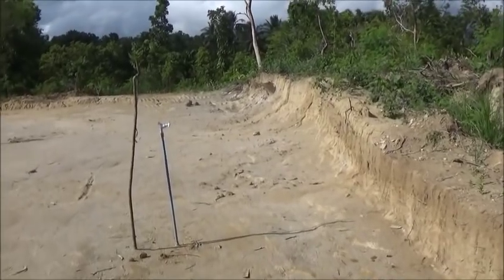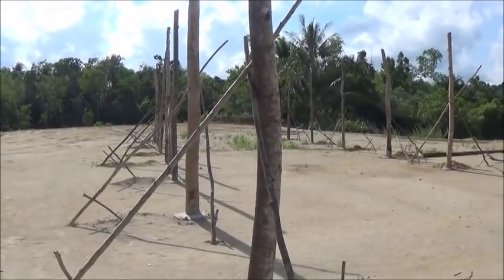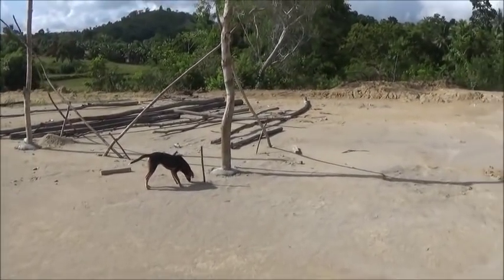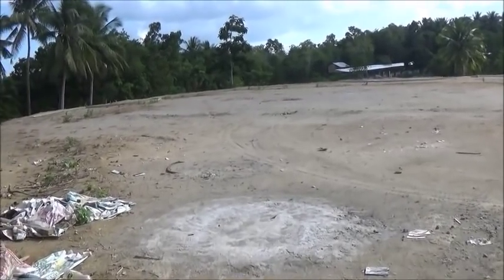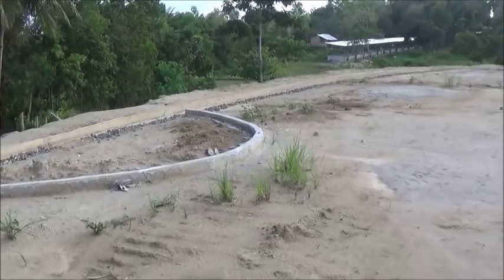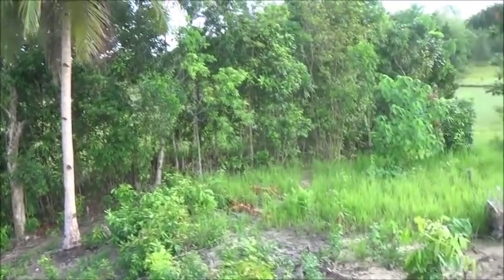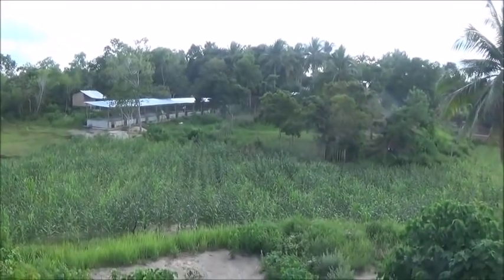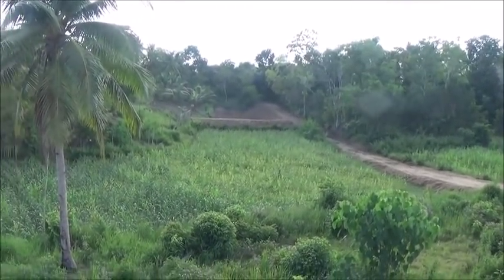Holding Off On The Plateau Expansion